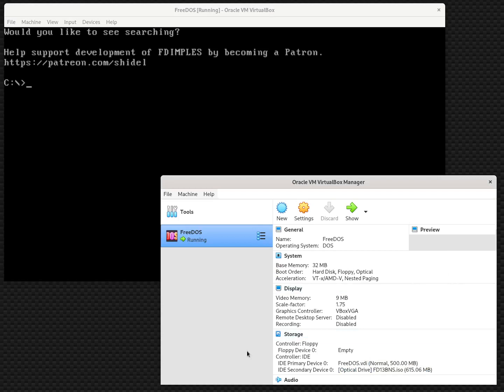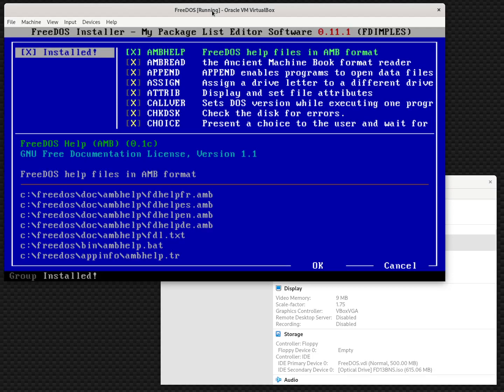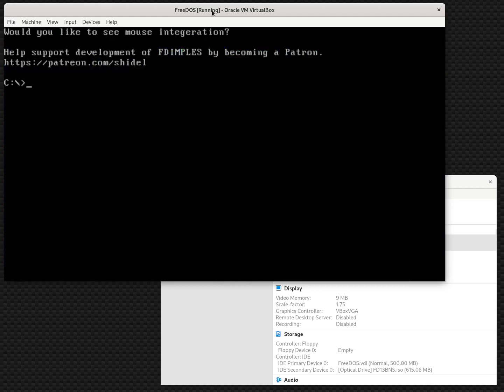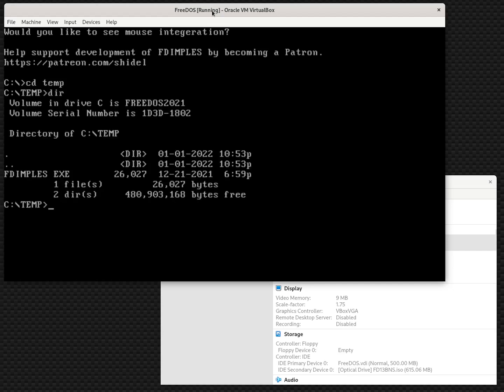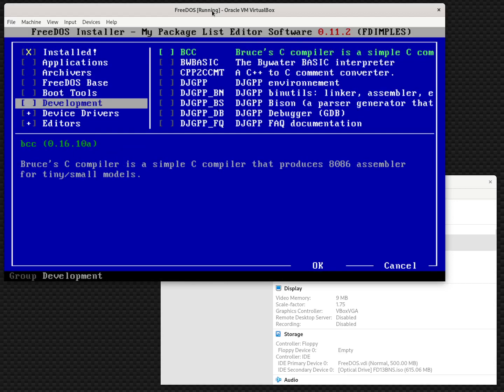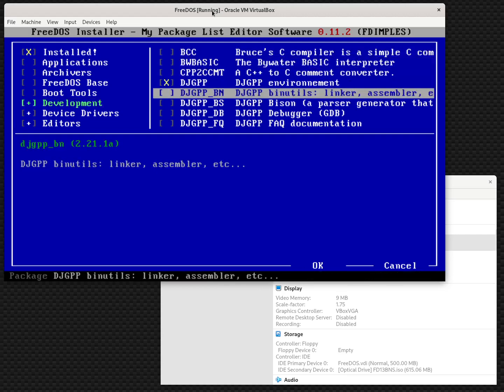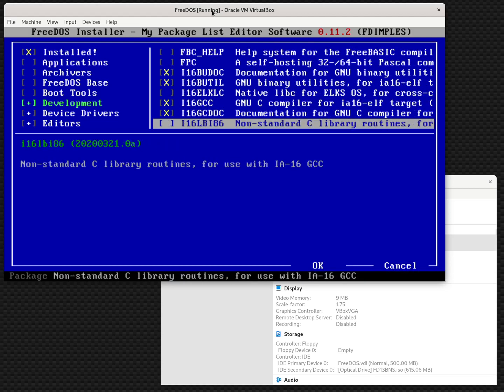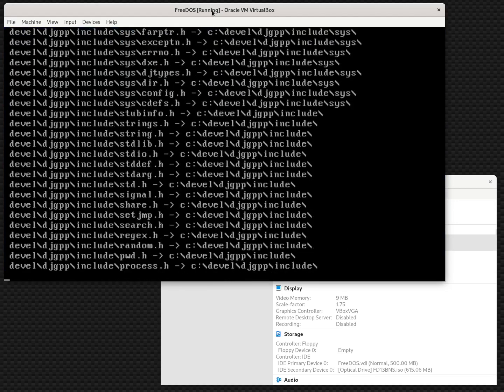How to install FreeDOS packages from the BonusCD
Some of you have asked why you can't install FreeDOS packages from the BonusCD in FreeDOS 1.3 RC5. The short answer is there's a bug in FDIMPLES due to some last minute changes when creating the RC5 release.

Or, if you have networkings support in you installation of FreeDOS, you should be able to just run:
fdnpkg update fdimples